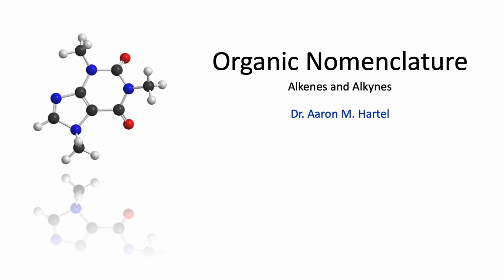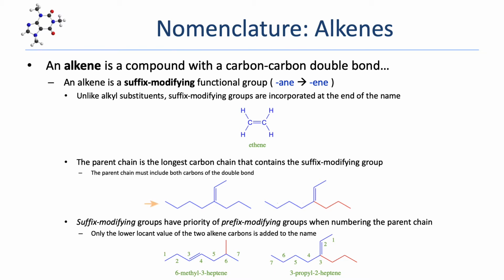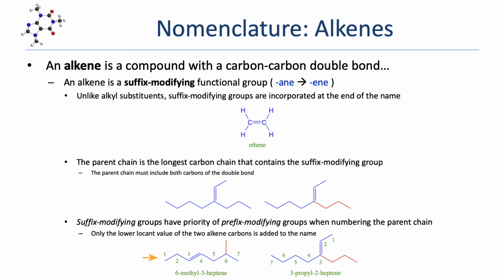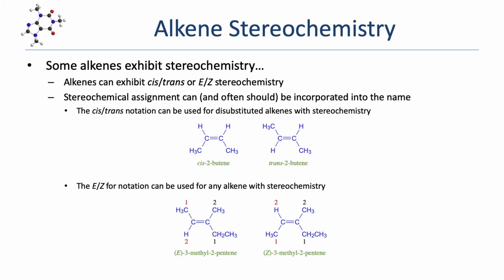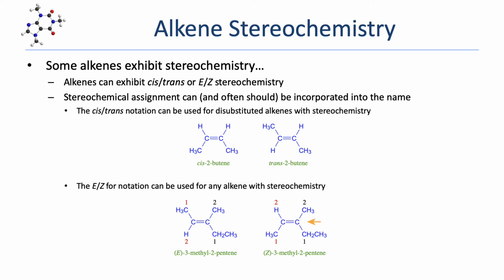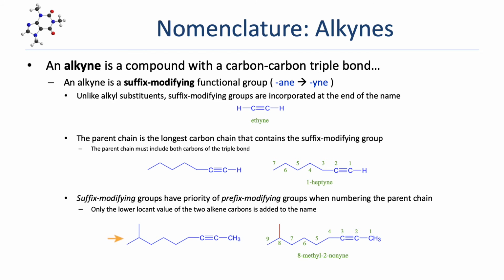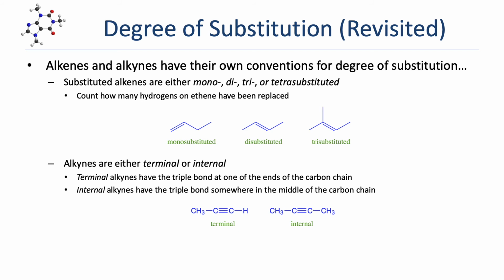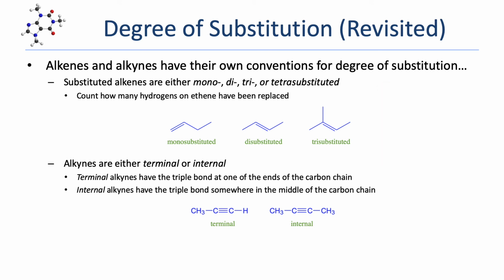Organic Chemistry - Alkene and Alkyne Nomenclature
In this lesson, we cover the naming of alkenes and alkynes.